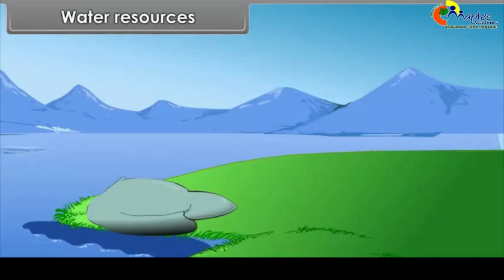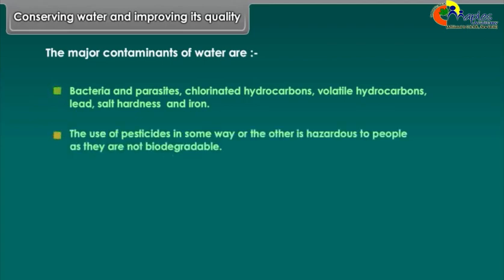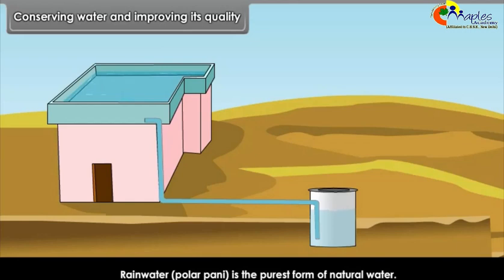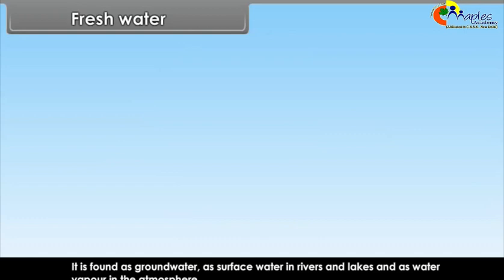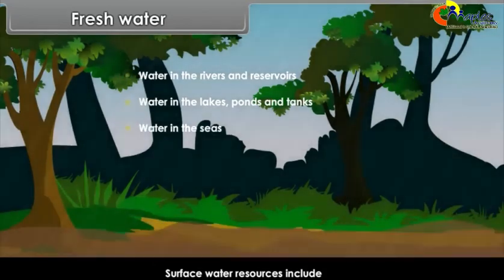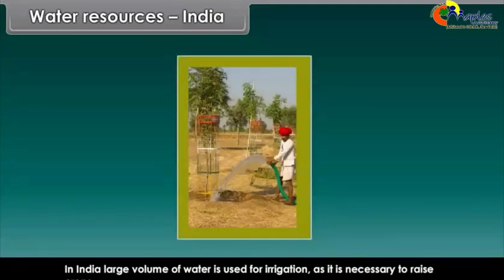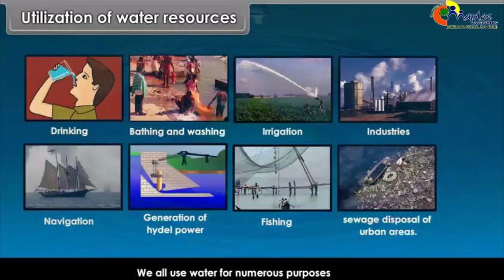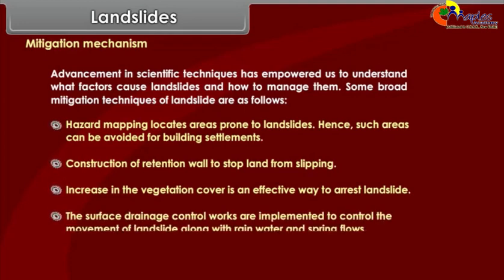Class-X-S.Sc.-Geography-Ch.3- Water Resources